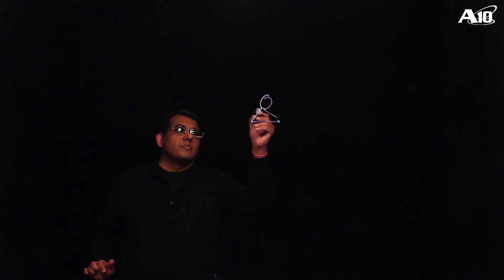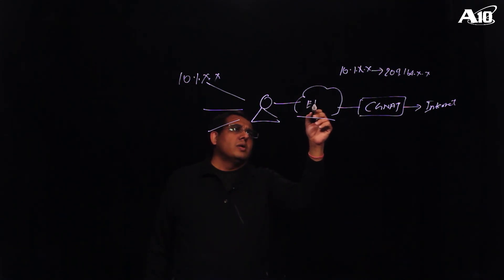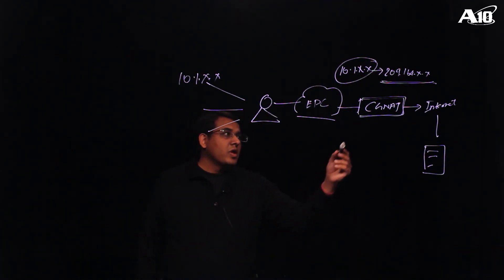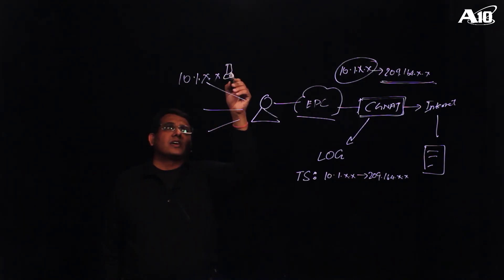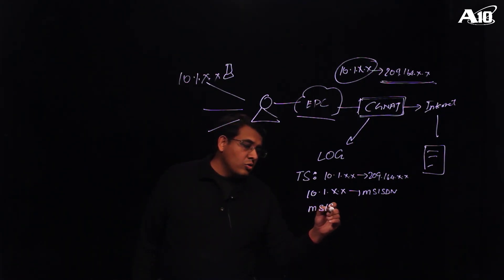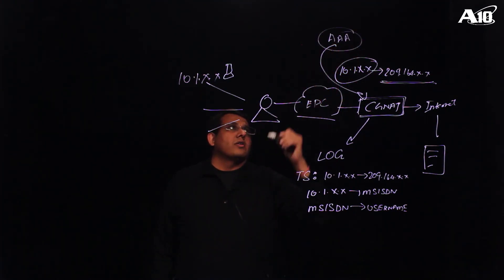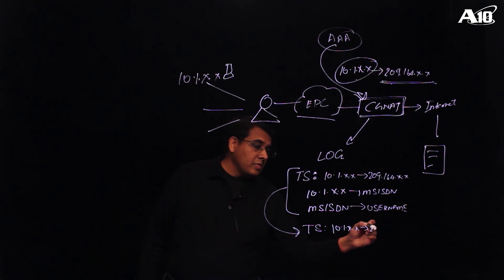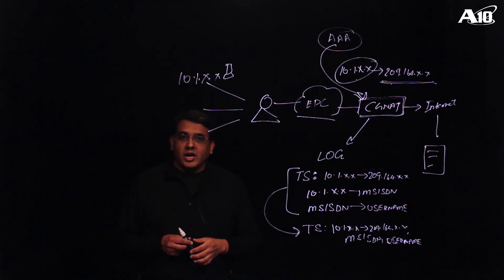Tracing Network Activity with CGNAT and Subscriber-Aware Logging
In this video we look at implementing Carrier-Grade NAT (CGNAT) with subscriber-aware logging in a service provider deployment. To comply with federal regulations, service providers keep track of network activity of subscribers by maintaining logs of mapping from a subscriber’s private IP address to public IP address as the subscriber traverse the internet.  However this is not sufficient to trace malicious network activity to the real subscriber and the process of doing so involves going through different sets of logs maintained by different groups. This process can take a long time and involves multiple groups.

A10’s solution of CGNAT with subscriber-aware logging resolves this challenge by logging a single unified message with all the subscriber details along with CGNAT mapping. This greatly reduces the time to trace network activity to the actual subscriber as well enables consolidation of multiple log databases into a single one.

For more information about A10's Carrier-Grade NAT (CGNAT) solutions, please